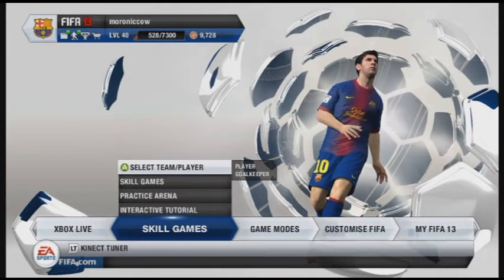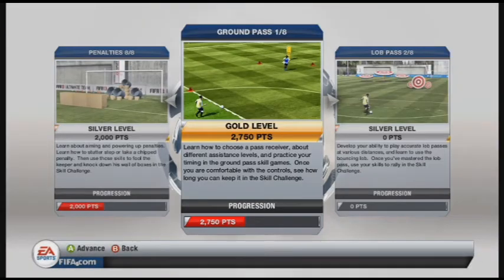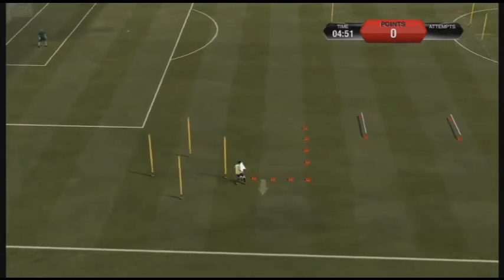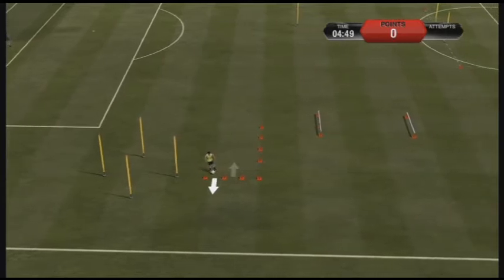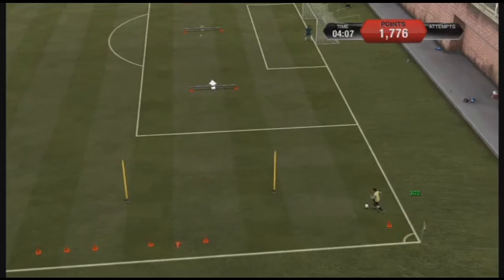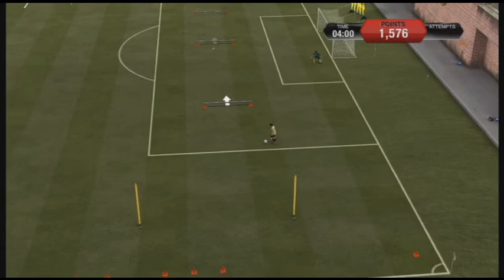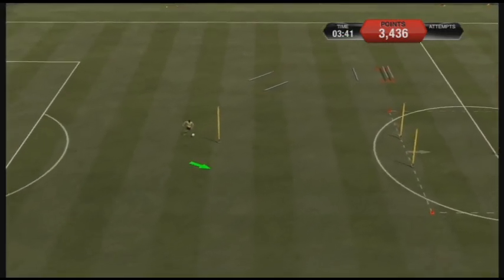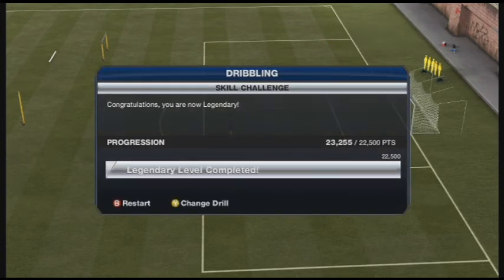Skill Legend Achievement - FIFA 13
Kyle aka moroniccow brings you a video guide on how to obtain the Skill Legend achievement in FIFA 13. Very nifty trick on how to get this one with ease. Thanks!